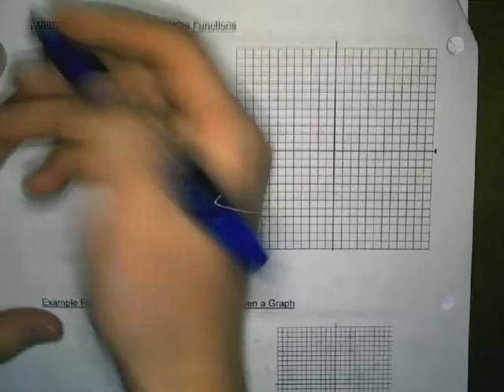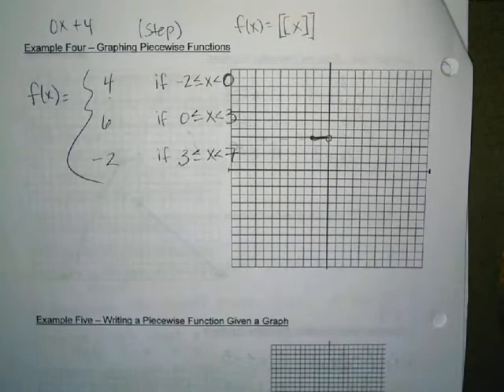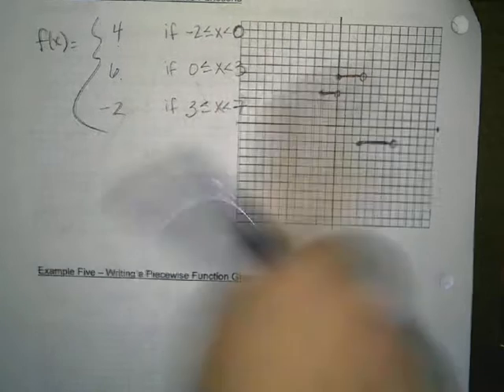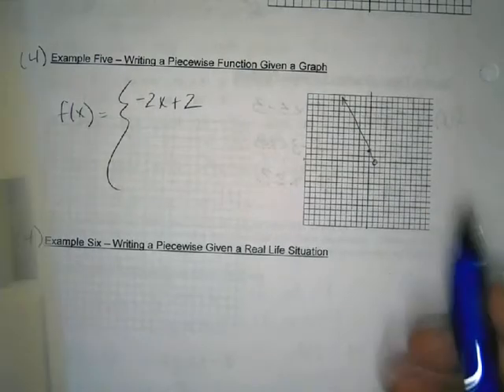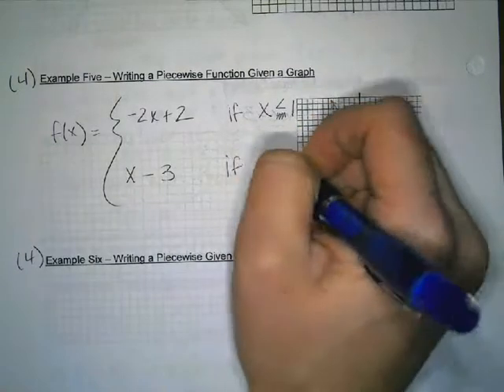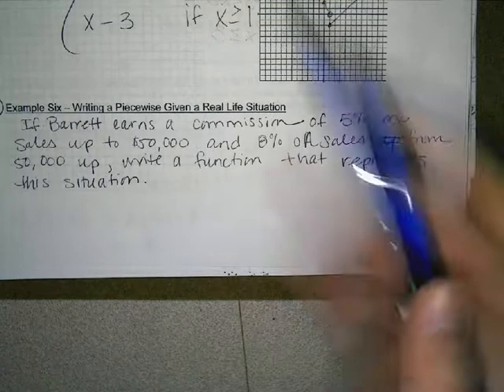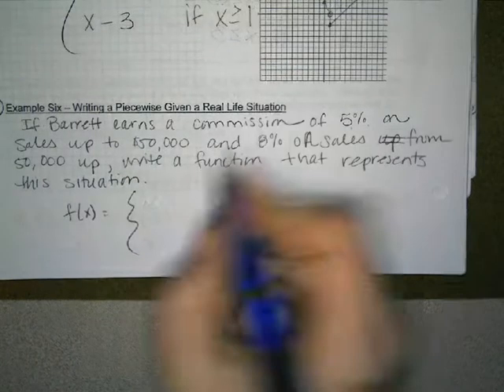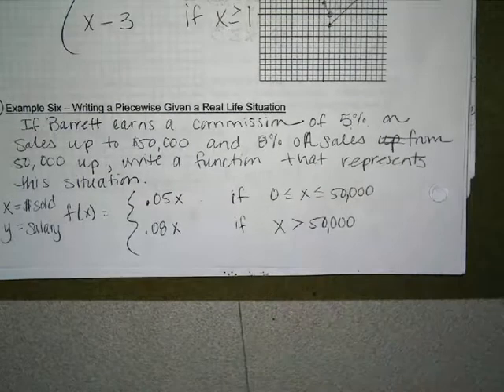G4 part 2